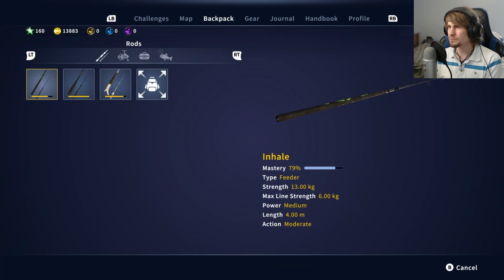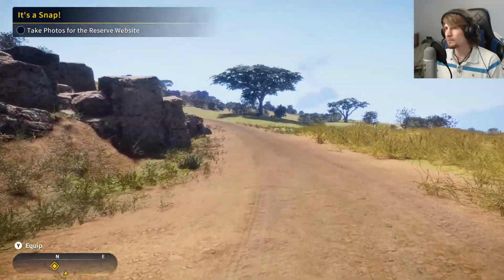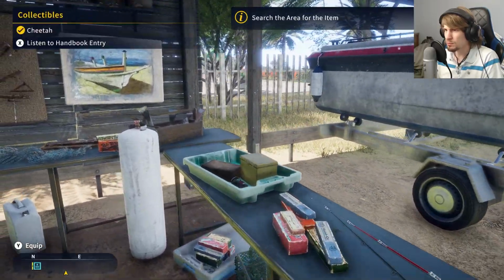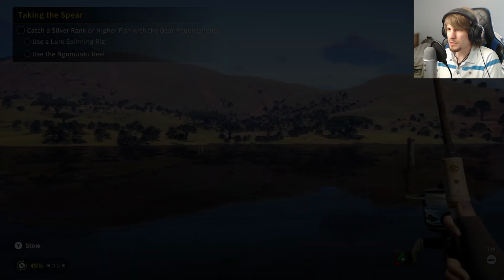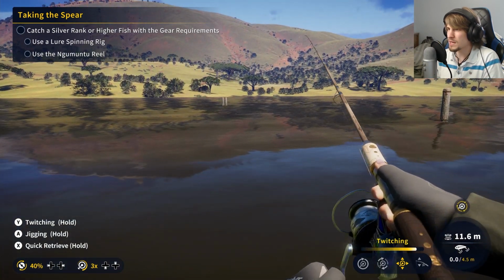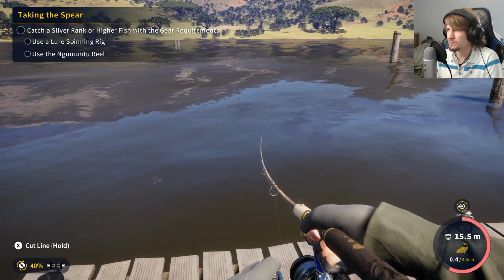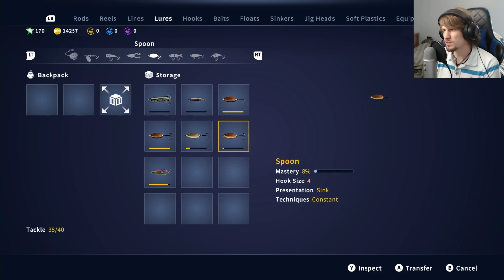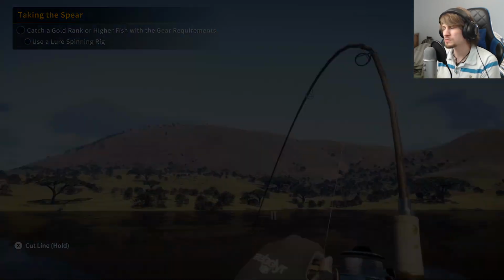A Reel to Spin - Call of the Wild: The Angler South Africa DLC #7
We're into our next weekend in Izilo Zasendulo and we'll be taking a focus onto spinfishing next with our episodes ahead. We've hit up the next hub of challenges and we've been given a new reel to try using for our fishing adventures. And funnily enough this new reel is even stronger than the Hund reel from Trollsporet! The DLC sure loves to power-creep but we won't dwell on that for long. We've got a reel to try out and hopefully some fair sized fish to land!

Captured In-game from theHunter: ClassictheHunter; Classic is developed  and published by Expansive World and Avalanche Studios;

Outro music;
Elegy by Asher Fulero;